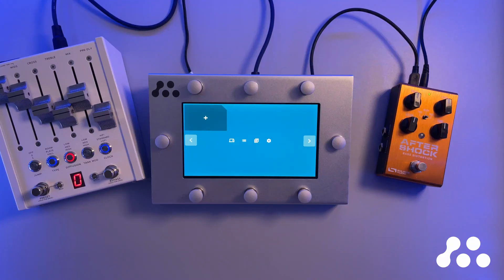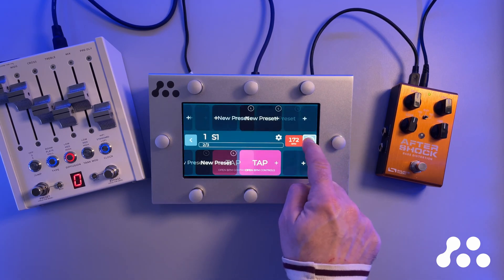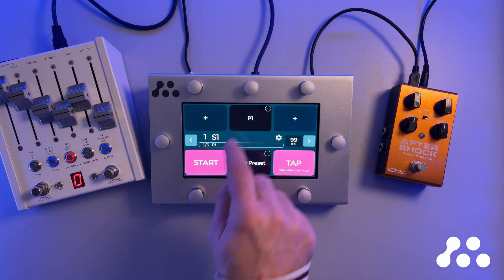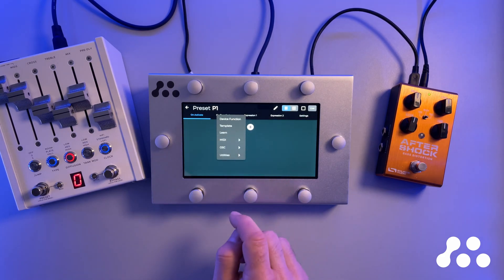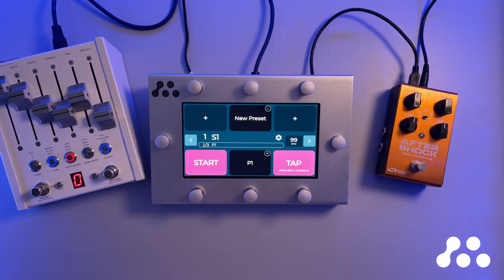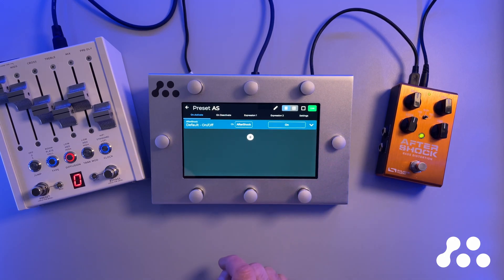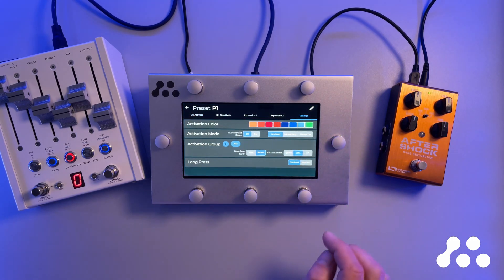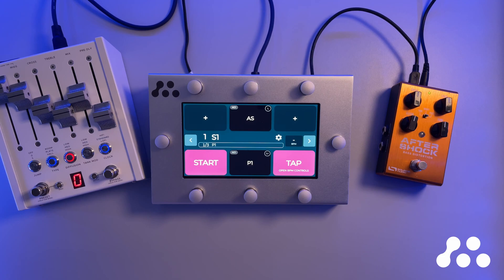MORTRIX - Overview of Scenes and Presets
In this video we dive deeper into Scenes and Presets, which are the basic structure for organising your MIDI messages.

and remember to sign up for the newsletter.